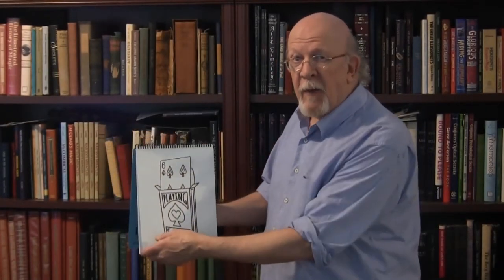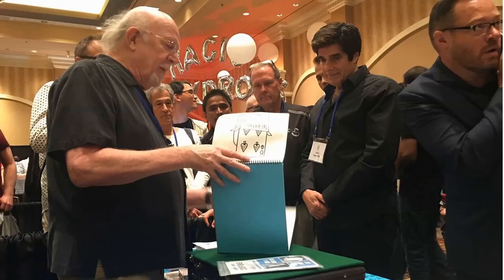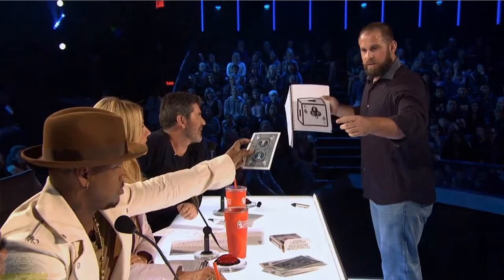Cardiographic LITE by Martin Lewis